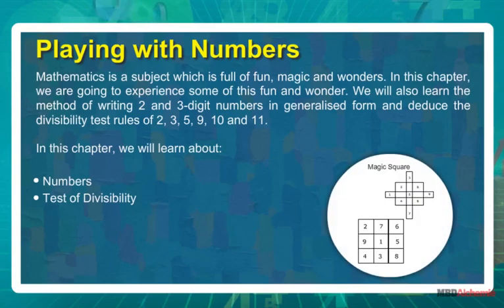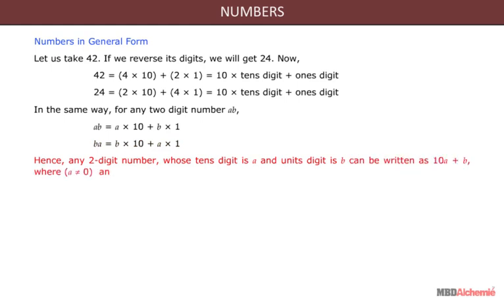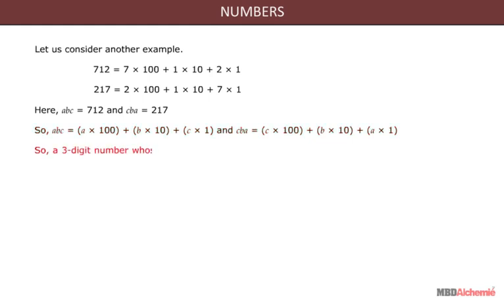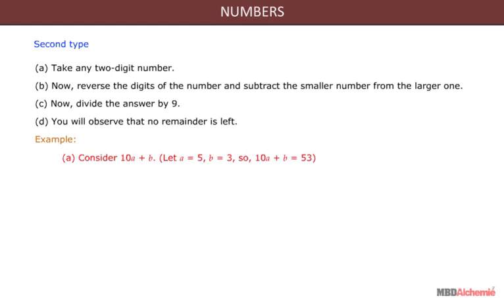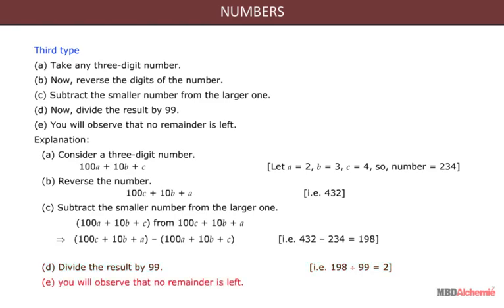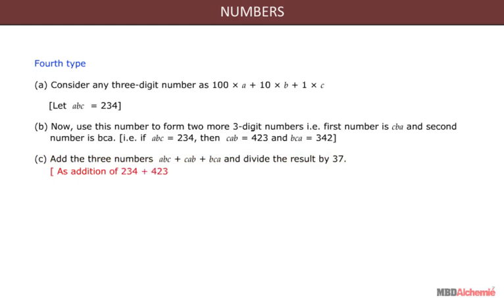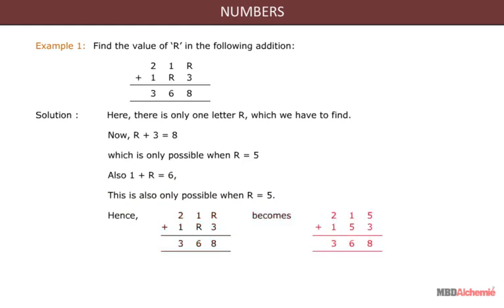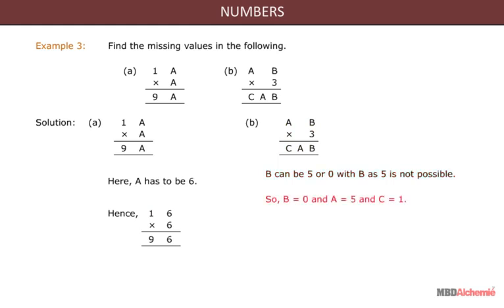Playing with Numbers | Maths | Class 8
This module describes general form of two digit and three digit numbers. And further it encourages to make and use number puzzles.